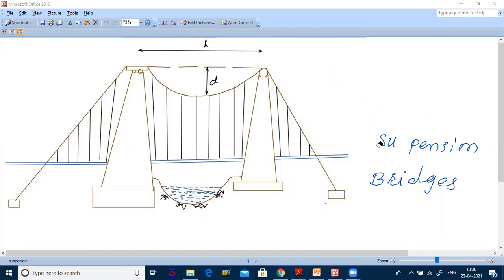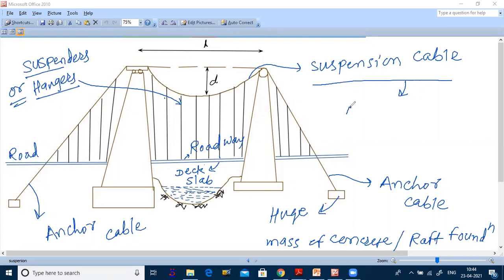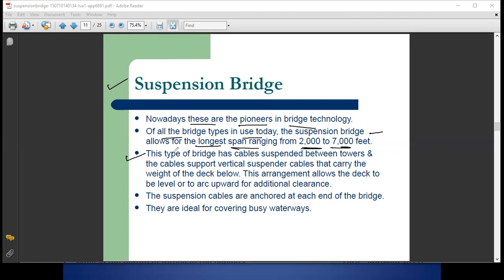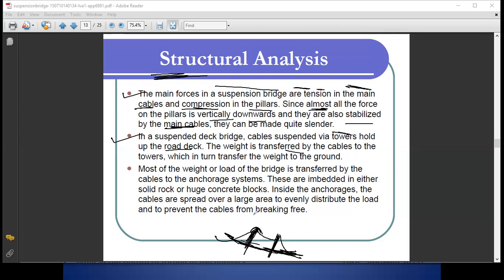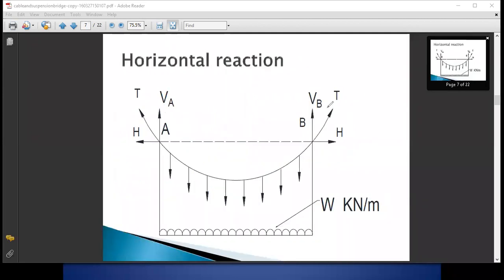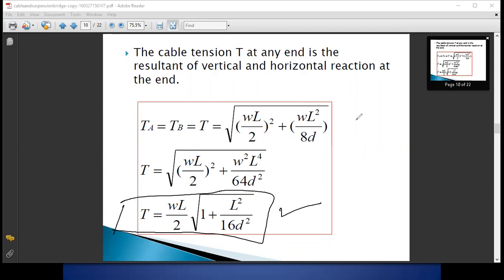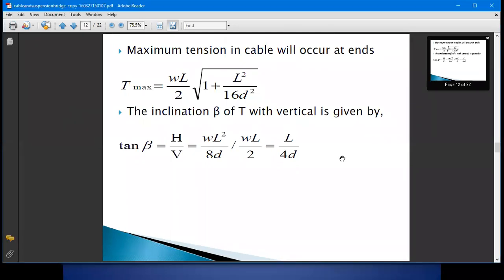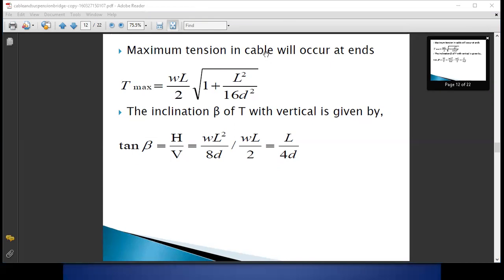Suspension Bridge and Cable Stayed Bridge - 1